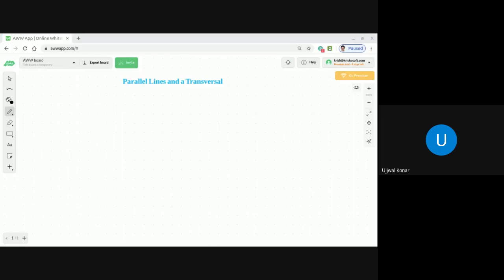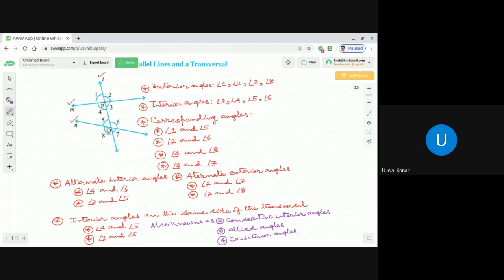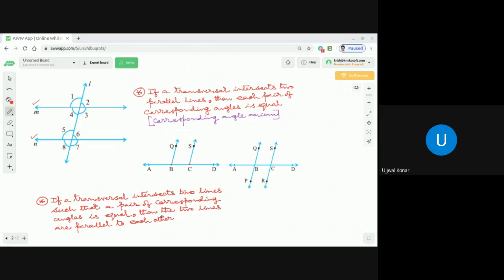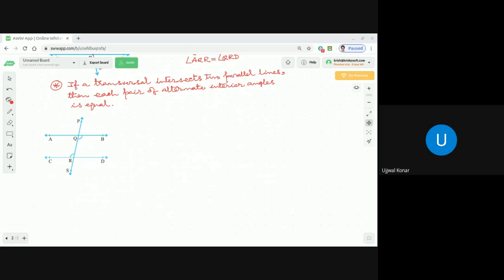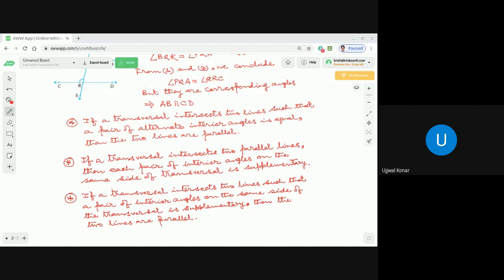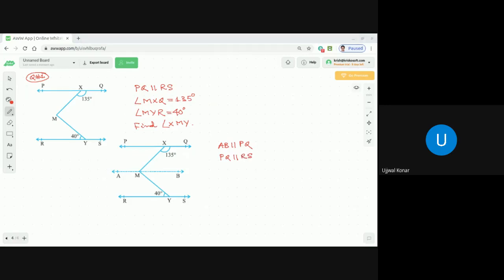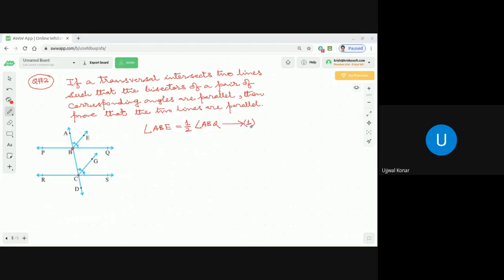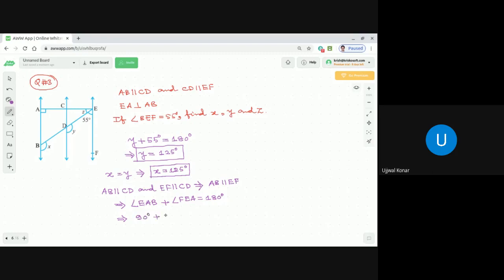Lines and Angles (for Class-9-10) - Session 2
This video contains recorded classroom sessions in which we discussed Lines and Angles (for class-9, 10) Session-2 in which we discussed the following topics:

(1) Parallel Lines and a Transversal.
(2) Exterior angles, interior angles.
(3) Corresponding angles, Alternate interior angles, Alternate exterior angles, Interior angles on the same side of the transversal (also referred to as consecutive interior angles or allied angles or co-interior angles).
(4) If a transversal intersects two parallel lines, then each pair of corresponding angles is equal.
(5) If a transversal intersects two lines such that a pair of corresponding angles is equal, then the two lines are parallel to each other.
(6)  If a transversal intersects two parallel lines, then each pair of alternate interior angles is equal.
(7) If a transversal intersects two lines such that a pair of alternate interior angles is equal, then the two lines are parallel.
(8) If a transversal intersects two parallel lines, then each pair of interior angles on the same side of the transversal is supplementary.
(9) If a transversal intersects two lines such that a pair of interior angles on the same side of the transversal is supplementary, then the two lines are parallel.
(10) Lines which are parallel to the same line are parallel to each other.
(11) Solved 3 representative problems covering the above topics.